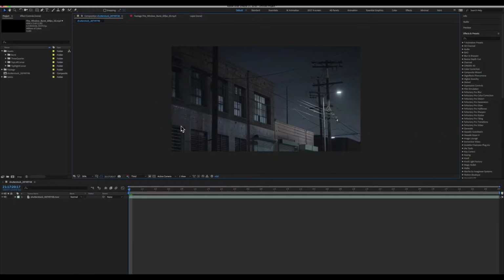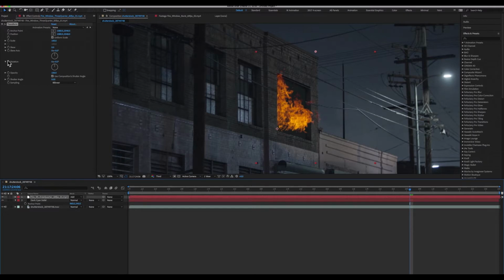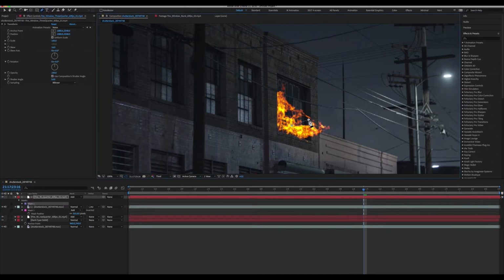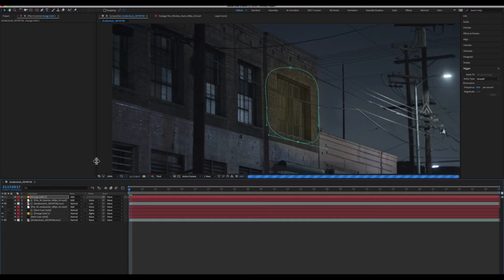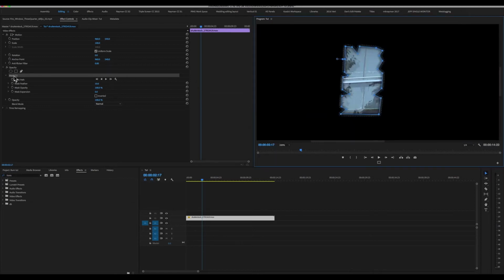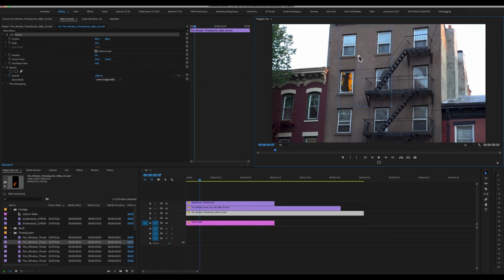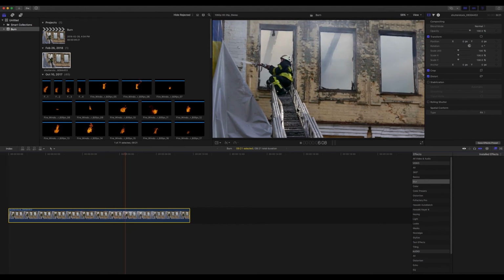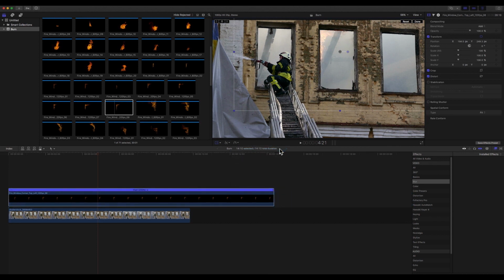Burn Tutorial | RocketStock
- We’ve made it easy to add incredible fire elements to your project. To help you get set up, Burn comes with an in-depth video tutorial. We’ll show you how to customize your effects, add them to your timeline, and more.